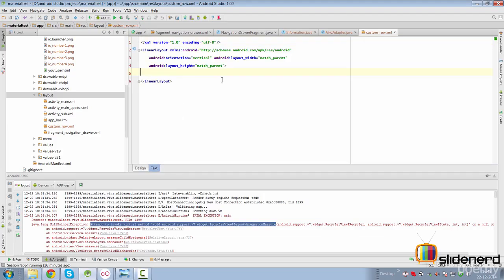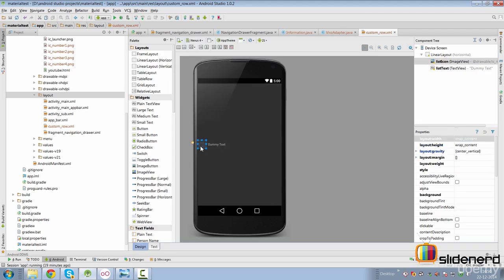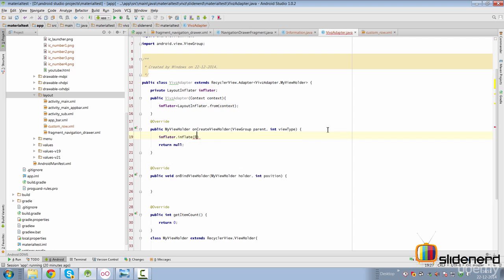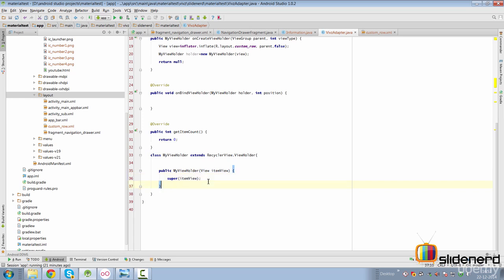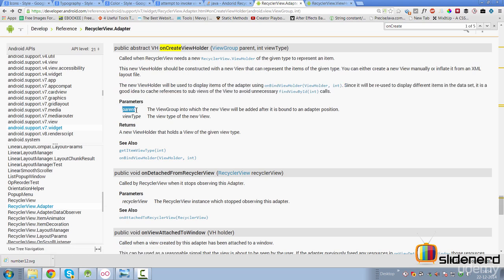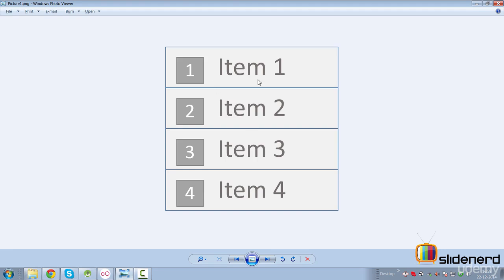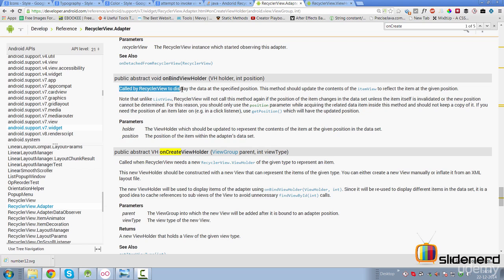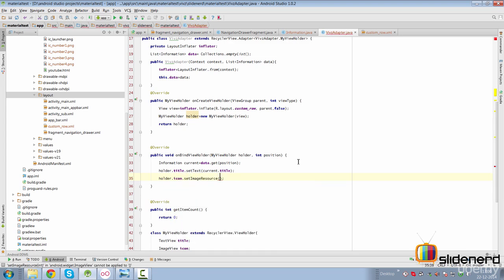3 RecyclerView Setup ViewHolder